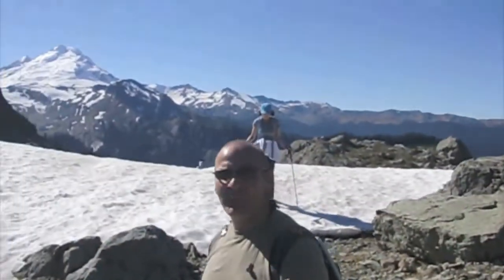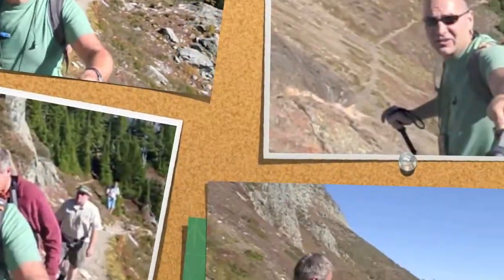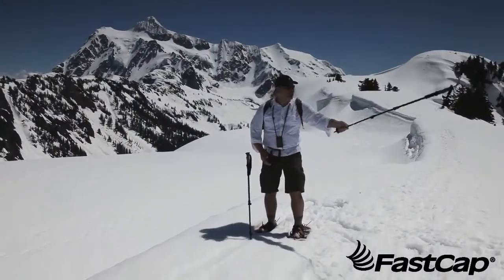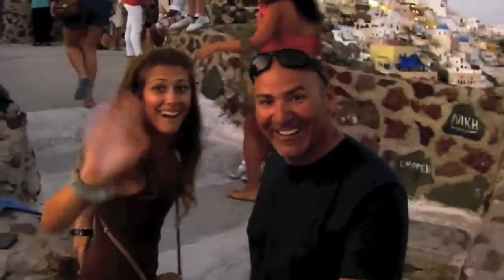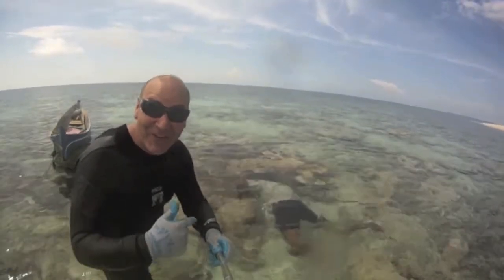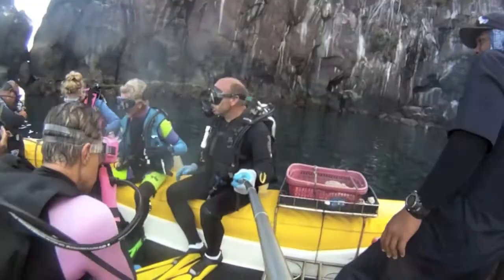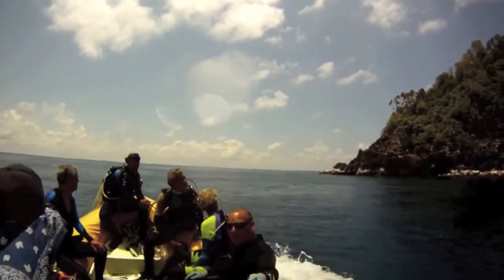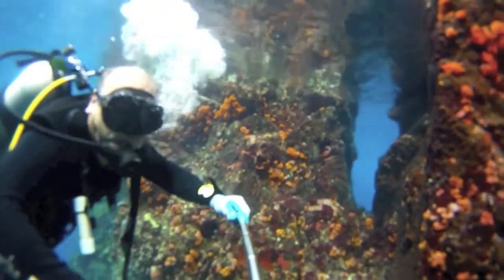Around The World Clips - Action Camera Tools - Act Film Direct All in One - iPole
Please note, our iPole products (including the iPole Mini, iPole Stealth, iPole Trekking, & SuperMount), the iGooseNeck, the iClip, and all RhinoMount products have been discontinued.

Paul Akers pulls together some of his best iPole clips from his travels around the world and does a quick explanation of how to use FastCap's iPole in almost any situation.

Please Note: The FastCam has been discontinued.

Paul Akers is the founder and president of FastCap, based in Bellingham, WA. FastCap is an international product development company founded in 1997 with over 2000 distributors worldwide. A prolific inventor, Paul holds US and international patents. FastCap, launches approximately 20 new innovative products per year and has won business of the year multiple times. Paul and his wife, Leanne, have built FastCap from their garage into a multi-million dollar company. At its core, FastCap is a Lean company, determined to continuously improve everything, everyday. Our products reflect the idea that things can be improved and the best ideas come from the shop floor.

For more information specifically related to tech products, visit the FastCap Tech

For more information on Paul's book and lean, visit the 2 Second Lean or Facebook

For more information on Paul's weekly podcast, visit The American Innovator or Facebook

For more information on Paul Akers, visit his blog or Facebook

To sign up to receive news regarding FastCap, 2 Second Lean, and/or The American Innovator show, go to this